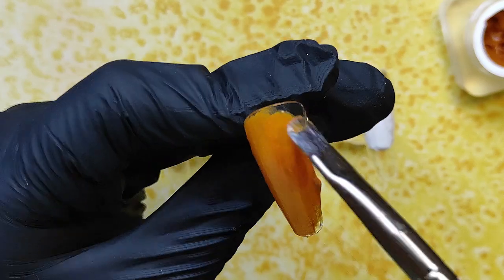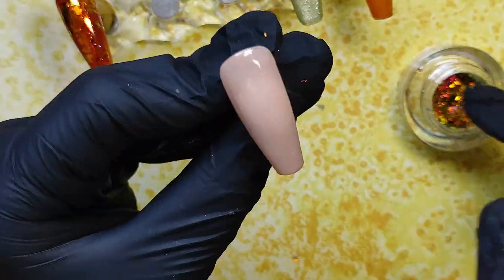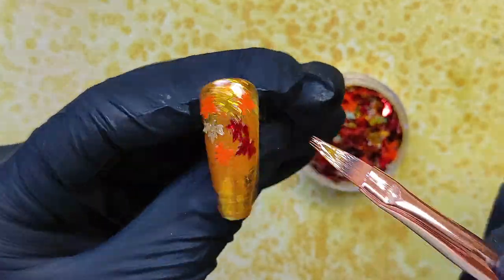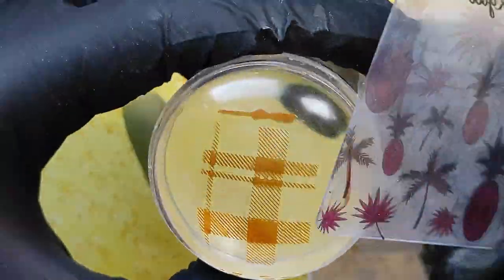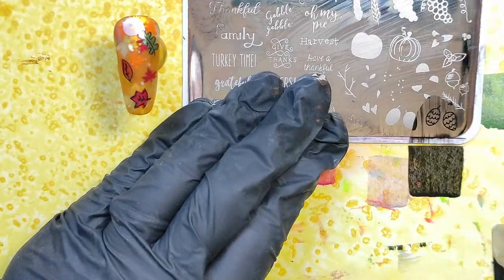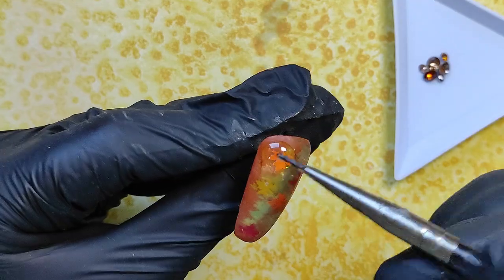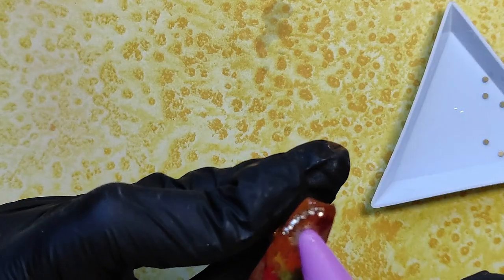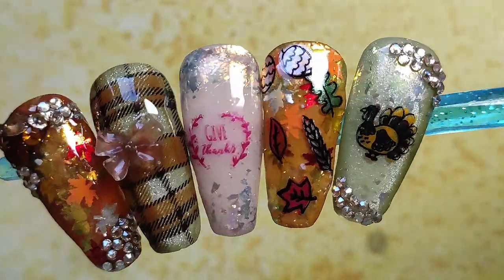🦃Thanksgiving Nail Design🌽| Autumn Nail Art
I am super thankful to all of my lovely subscribers who are making my dream of creating  and sharing fun and easy nail art come true! What are you thankful for this season?

If you're looking for Thanksgiving nail art ideas or want to improve your skills, you're in the right place. I created this easy-to-follow nail design tutorial perfect for the Thanksgiving season. Whether you're a beginner or a pro, I’ll guide you through gel nails and fun nail art tutorials to boost your creativity. Join me for DIY nail art tips, tricks, and inspiration that will take your nail game to the next level!

Glitter Mix Canada:
Fall Into Fall leaf glitters

Morovan:
Clear Hard Gel

Clear Jelly Stamper:
Stamping Plate CJS-276
Stamping Plate CJS H-15
Stamping Polishes shades: 001, 022, 028, 041, 060, 061, 063, 116

Matte Top Coat
Top Coat

Random charms and rhinestones